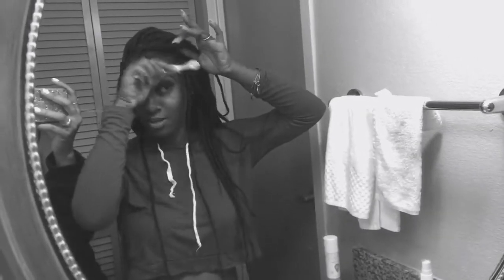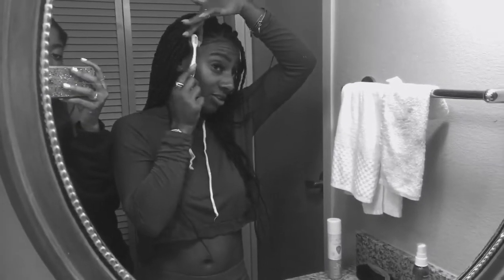FLORIDA IS MY SECOND HOME ❤️ | VACATION VLOG 🌴 | Ty.Ahmara ♡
I didn't get as much footage as I wanted to buuuuuuuut for my first time I did pretty good if I do say so myself lmaooo IT WAS TOO LITTYYYY